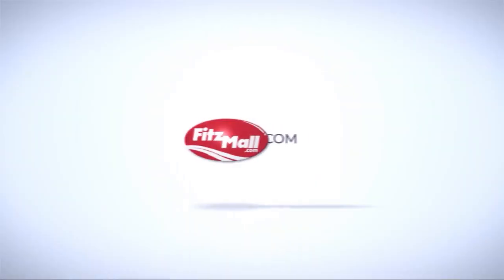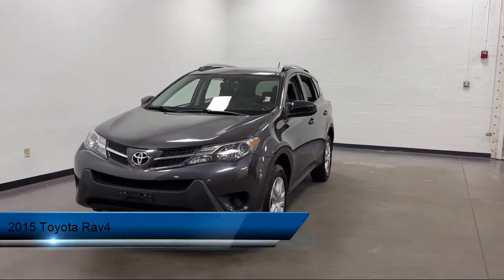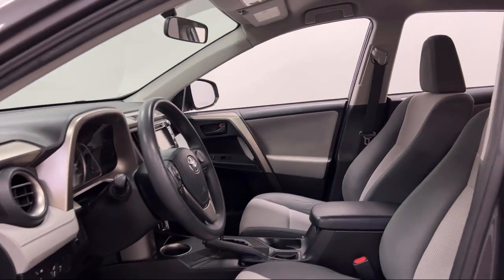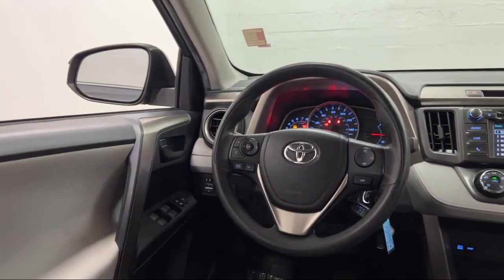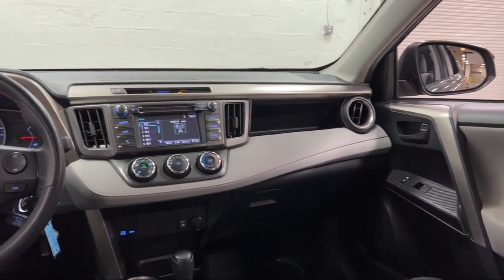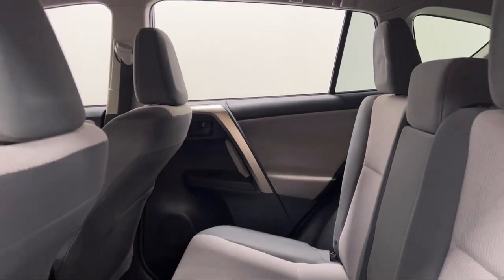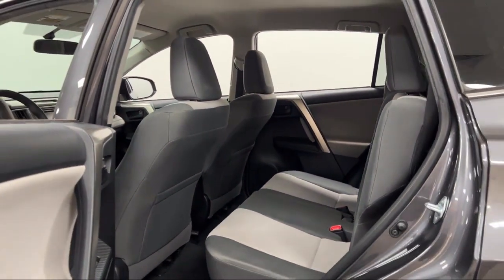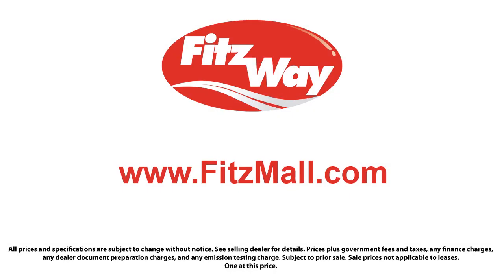2015 Toyota Rav4 Rockville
2015 Toyota Rav4 - Stock Number: HH57083B - VIN: JTMBFREVXFJ039455.